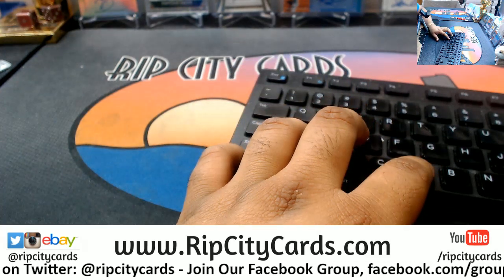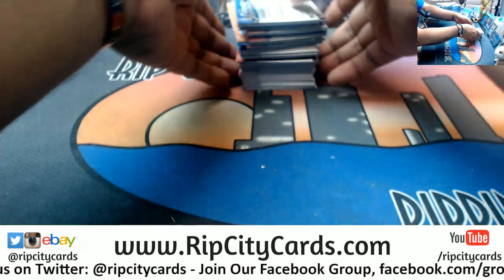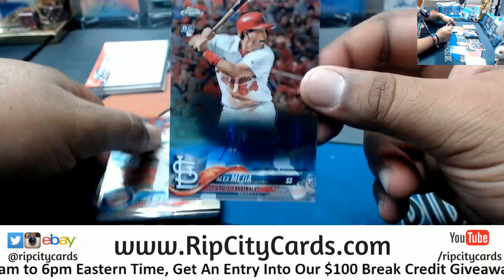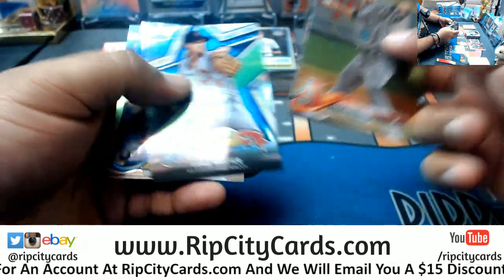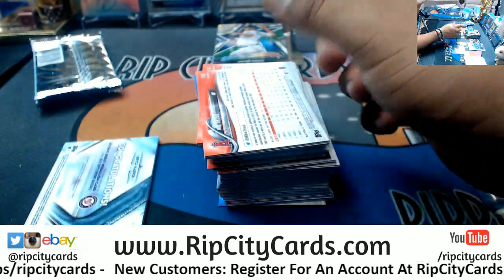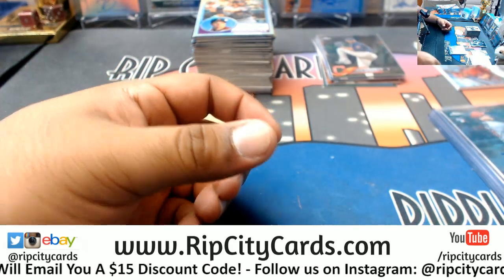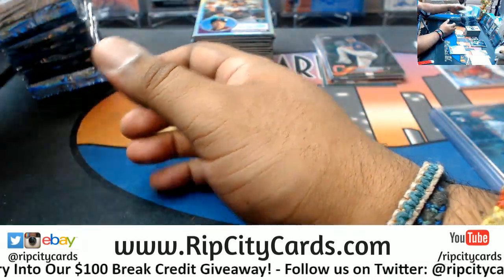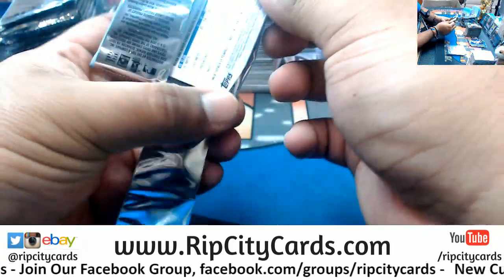2018 Topps Chrome Baseball Hobby 4 Box #7 eBay